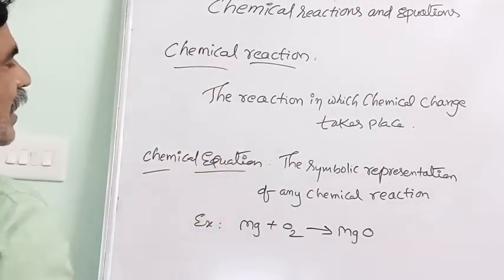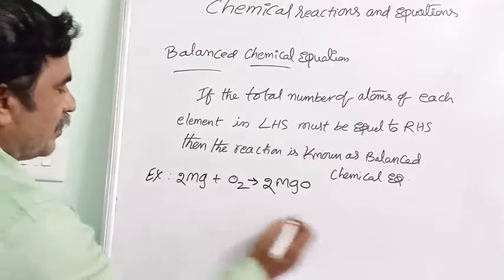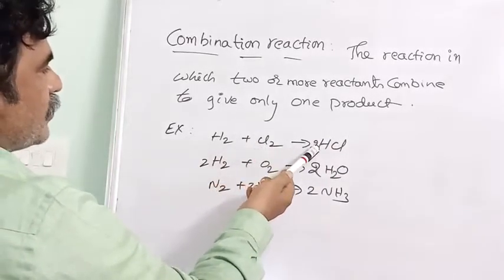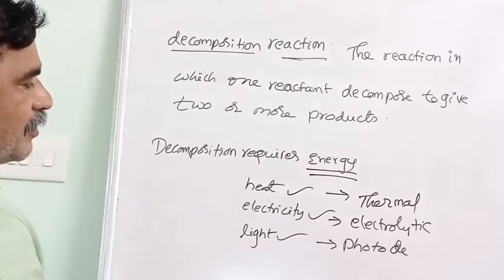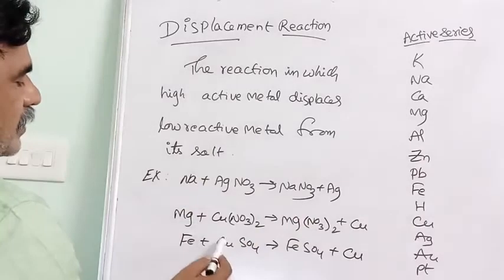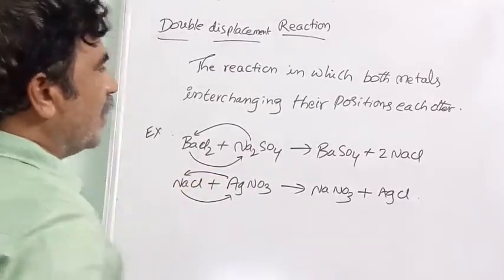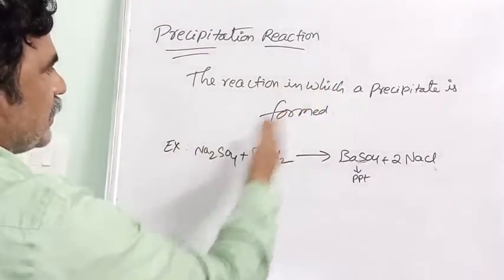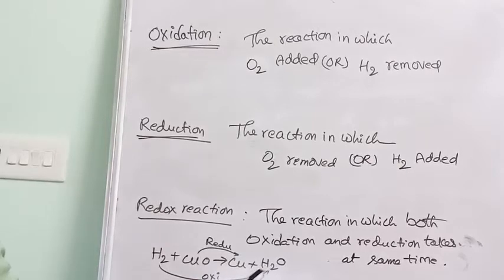Chemical reactions and equations demo/ 10 th class